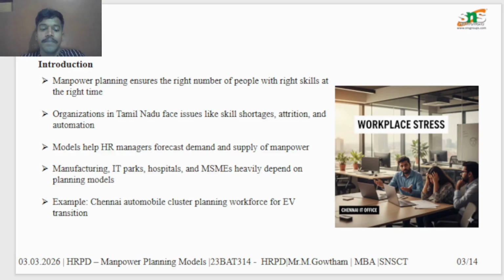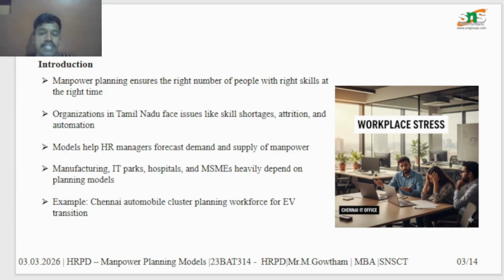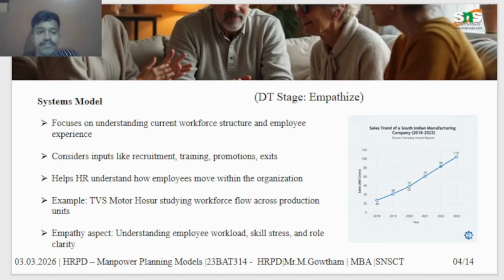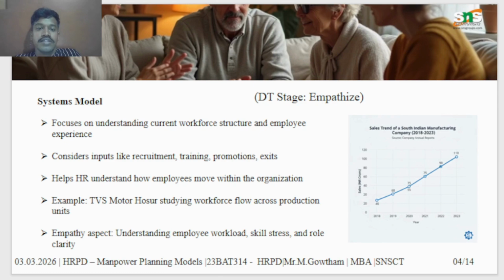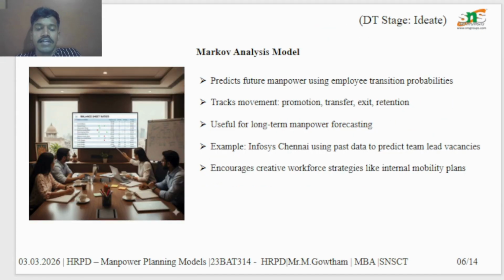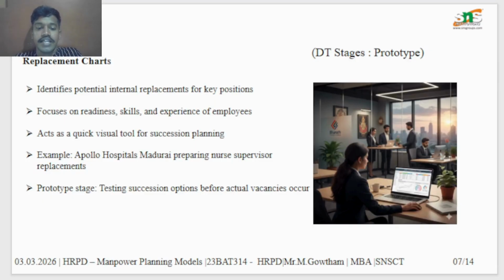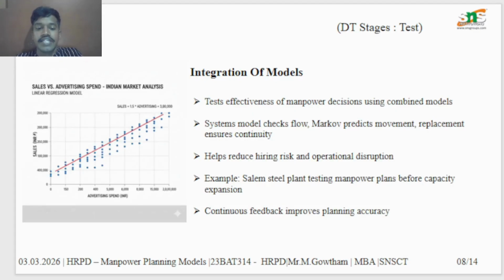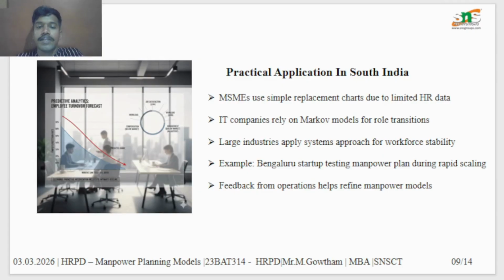Manpower Planning Model | Human Resource Planning & Development | SNS Institutions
This lecture video explains the concept of Manpower Planning Model in a simple and practical way. It covers the importance of forecasting workforce needs, analyzing current manpower, and planning future requirements for organizational growth. The session helps students understand how companies ensure the right people are available at the right time. Real examples and easy explanations make it useful for management students to connect theory with practice and improve their understanding of human resource planning concepts.